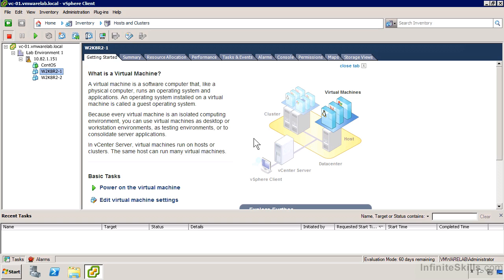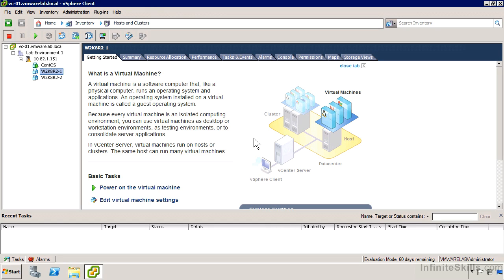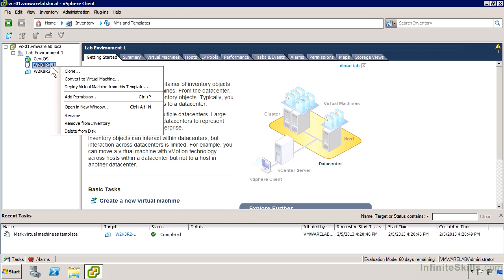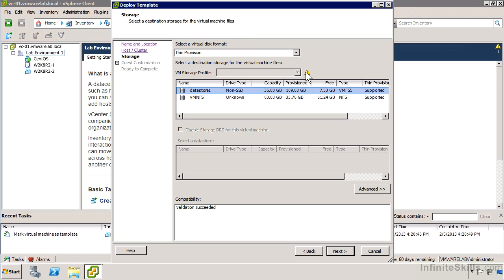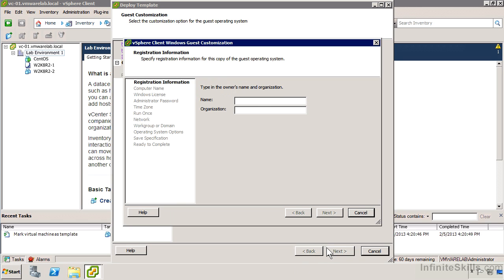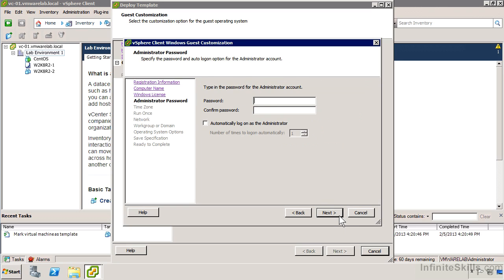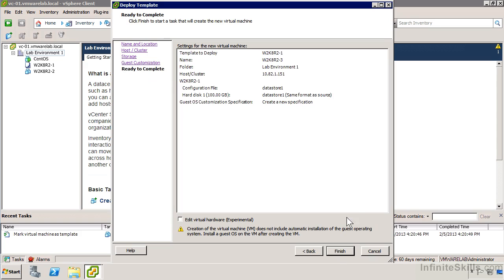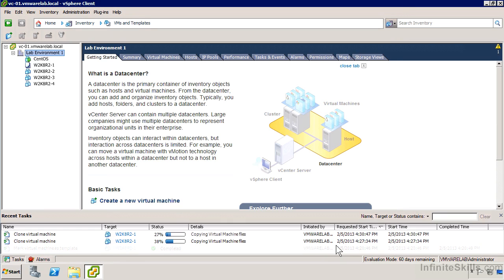0608 Deploying Virtual Machines From Templates